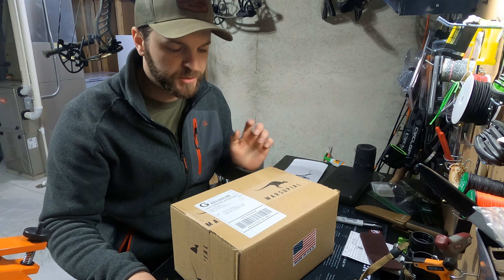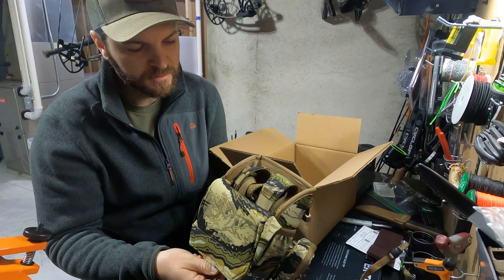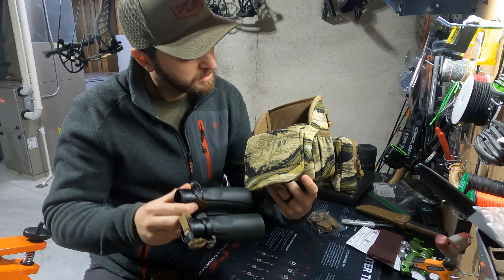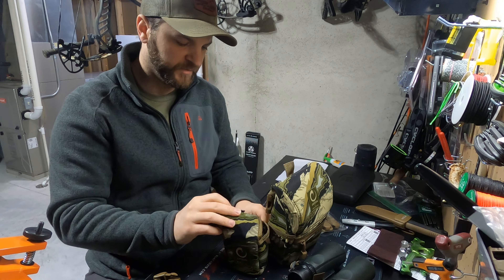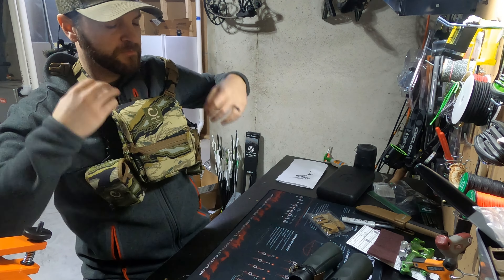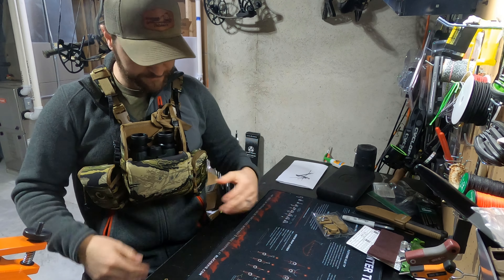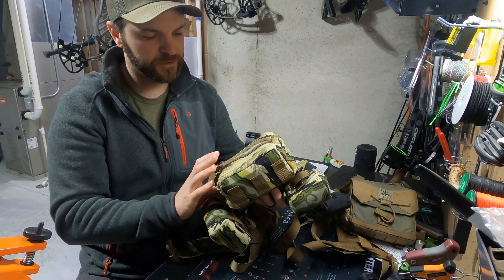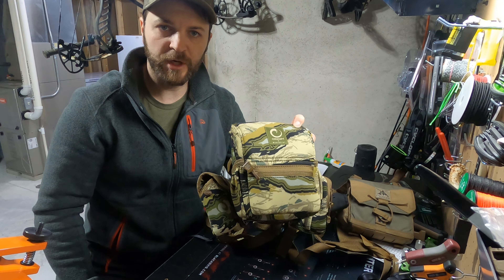Unboxing: Marsupial x Origin Enclosed Bino Harness Chest Pack. Is it better than FHF??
Unboxing the Marsupial enclosed binocular chest pack in limited edition Origin USA Raptor™️ Highland Camouflage. Both Marsupial and Origin are 100% Made in the USA.

Some comparisons are also done with my FHF Gear Pro-M harness. Binos shown are Vortex Optics - Viper 10x42